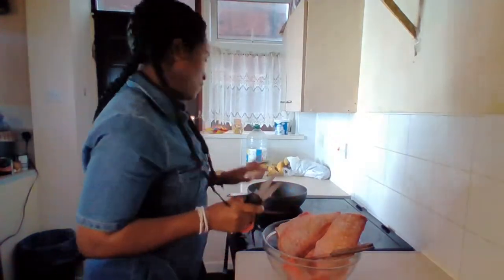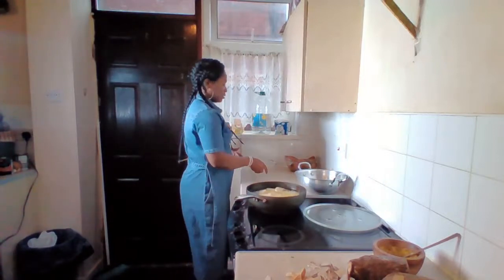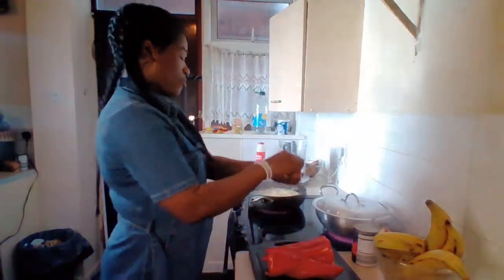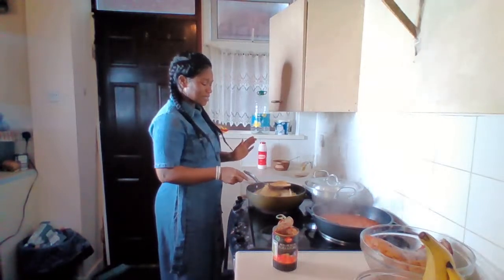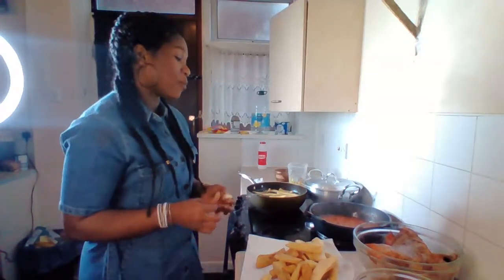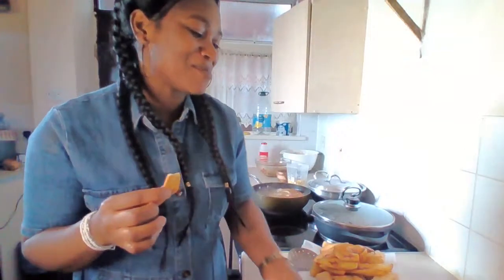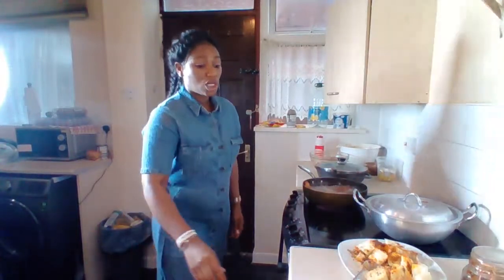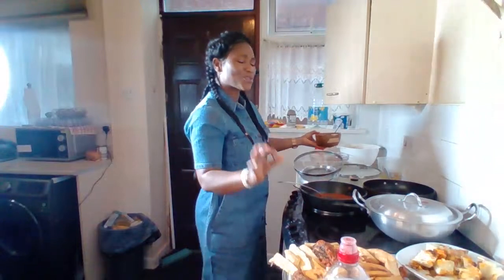Copy of hey guys! cook with me live fish plantain yam ad cassava recipes fry version first time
Copy of hey guys! cook with me live fish plantain&yam ad cassavarecipes fry version first time